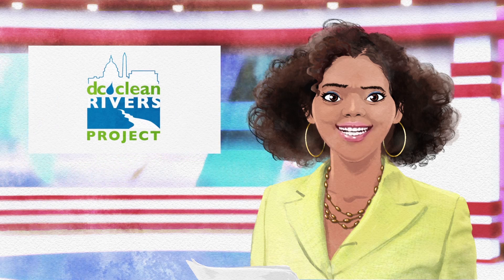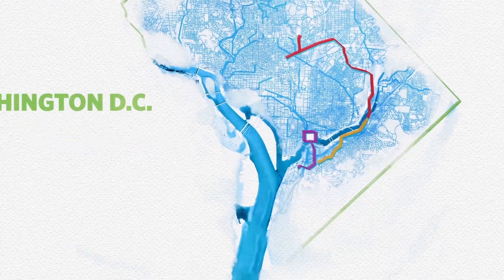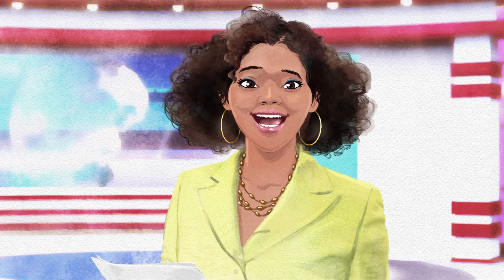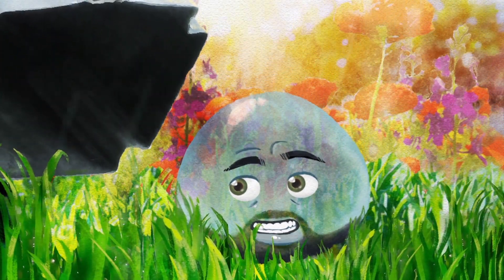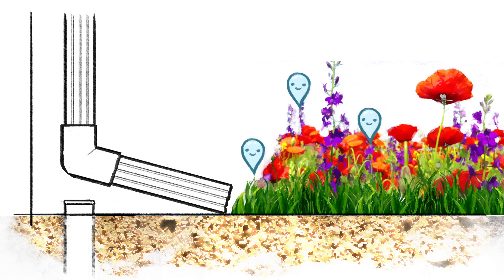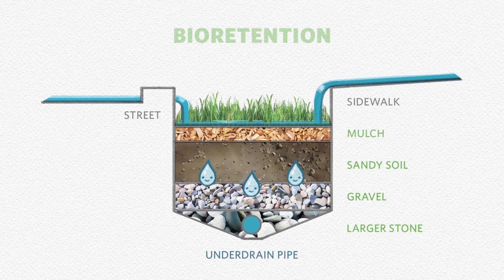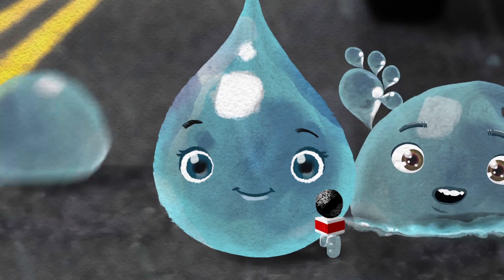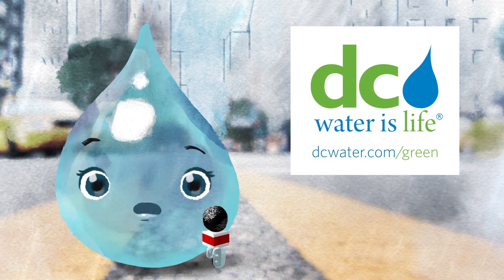A Drop's Life - The Sequel (Updated)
The original "A Drop's Life" focused on the fate of a rain drop that found itself in DC's combined sewer system The sequel picks up the story with a new twist - new green methods to keep that drop and its buddies out of the sewers altogether. It's a story with a happy ending.